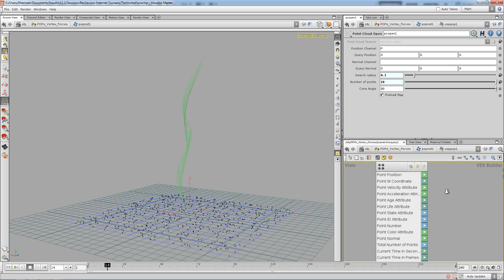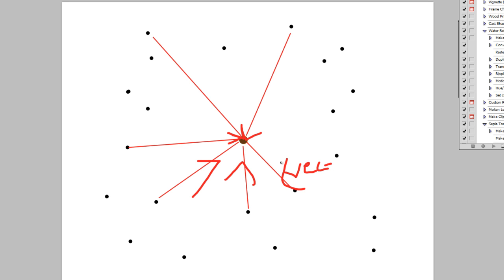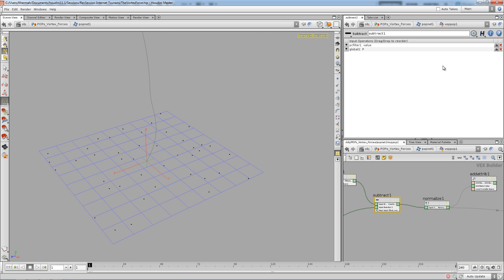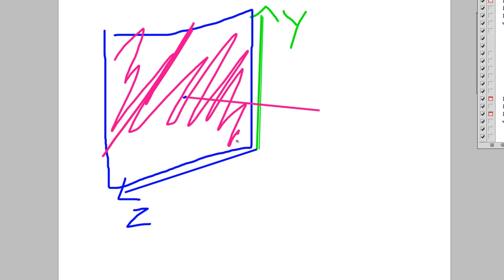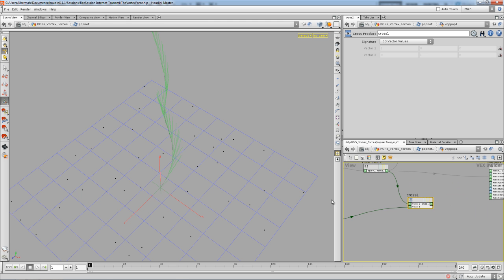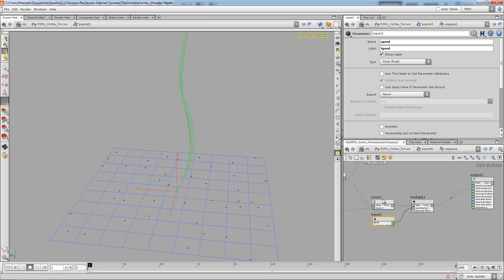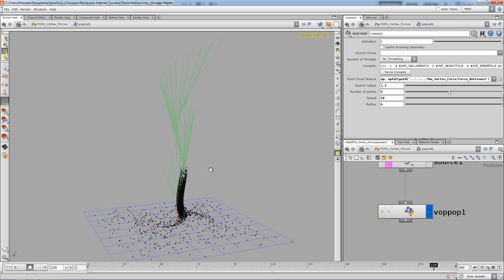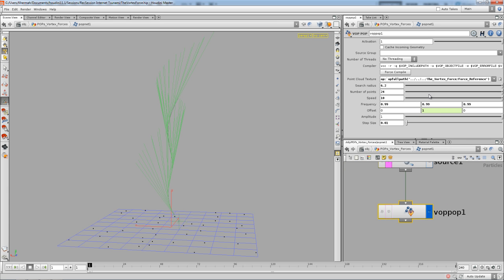Bradley Gabe ICEcle 02 - The_Vortex_Force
Continue.
make a Vortex Force and then preview the next tut. The Procedural Ground Crack tut using an L-System